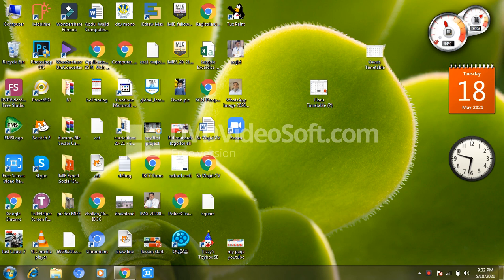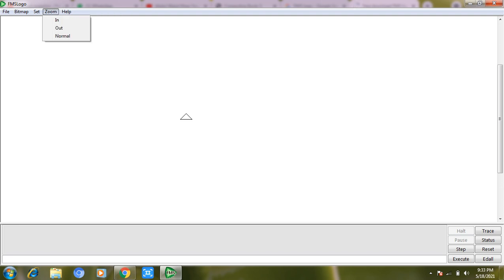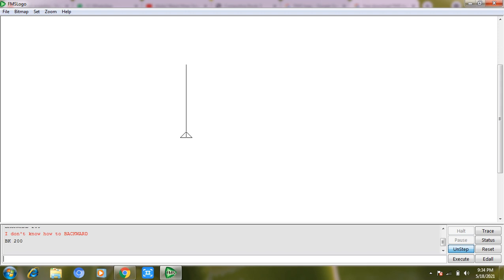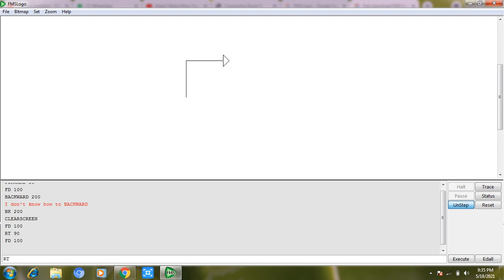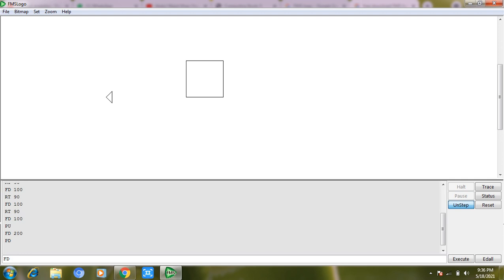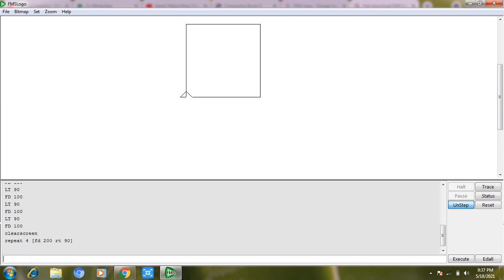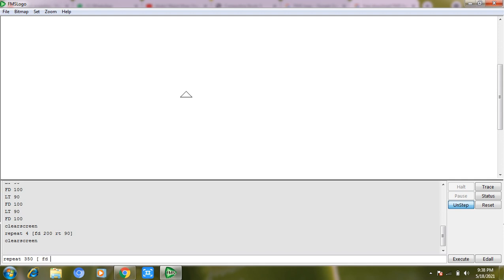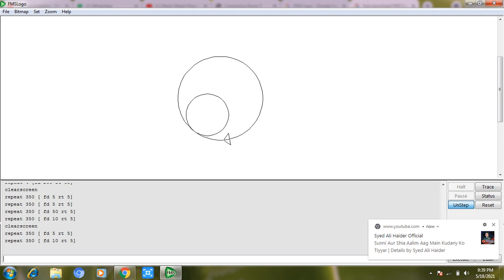How to use FMSLogo